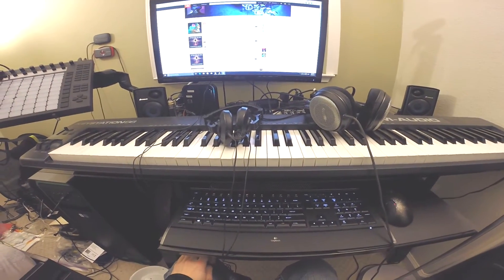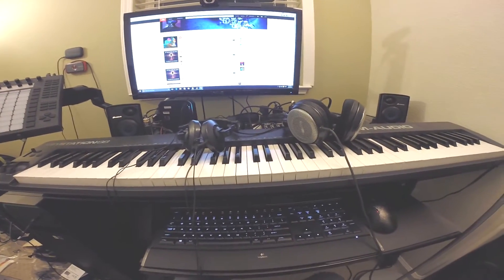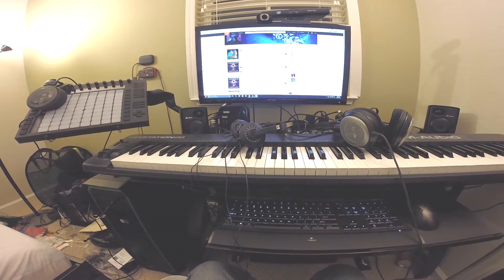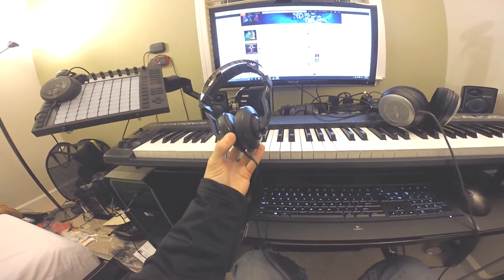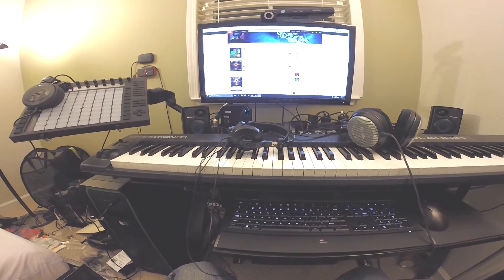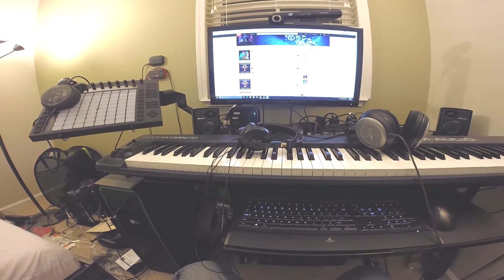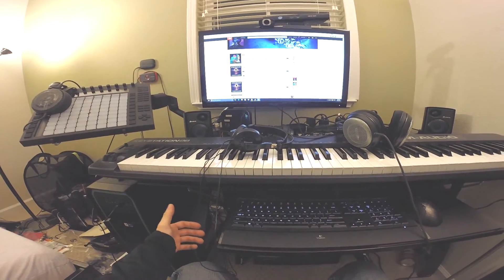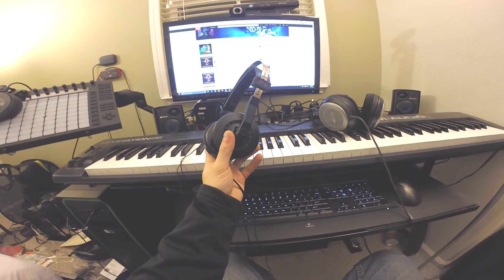AMFITON TDS-16 mini review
Technical Specifications
Flat frequency response - 20-20000Hz
Harmonic distortion  less than 0.3%
Weight without cable, kg - 0,18
Size, mm - 220 х 170 х 68